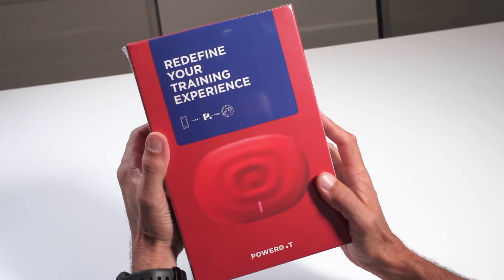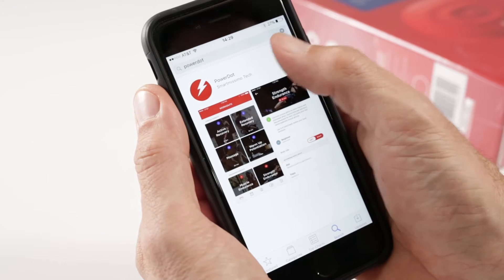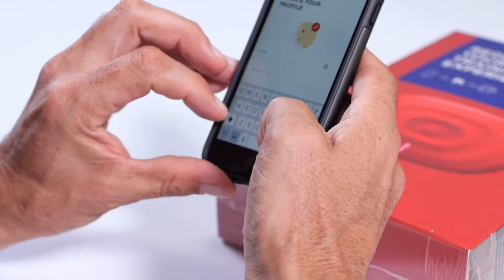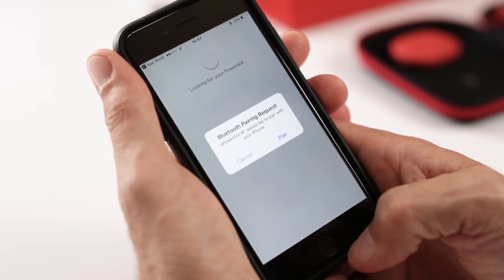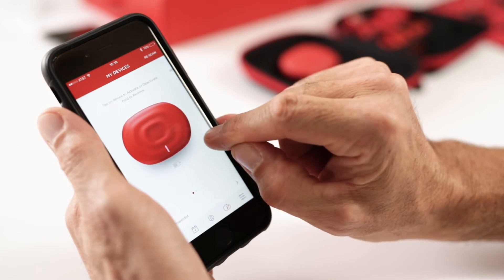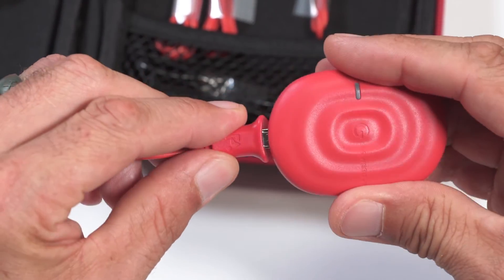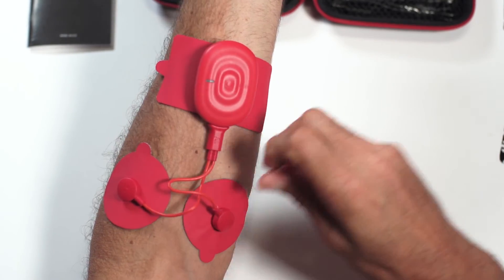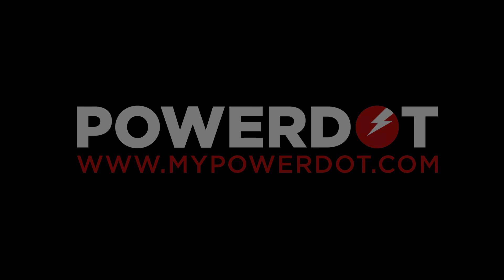Powerdot: Quick Start Guide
Welcome to Powerdot the worlds first IOS/Android mobile muscle stimulation device. You can now get professional training room therapy from your mobile phone. Get Faster Stronger, Feel Better Longer, and live up to your true potential with PowerDot.